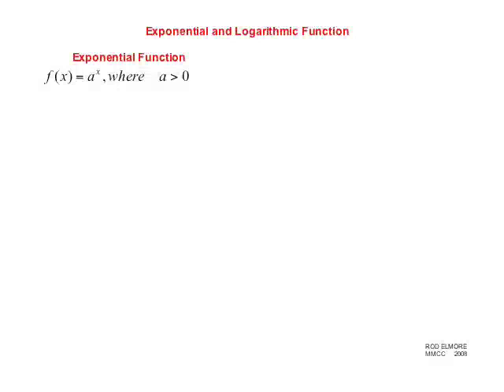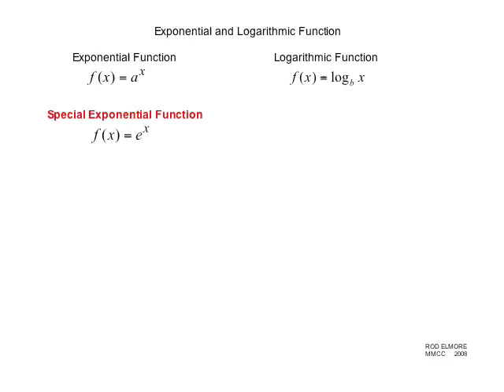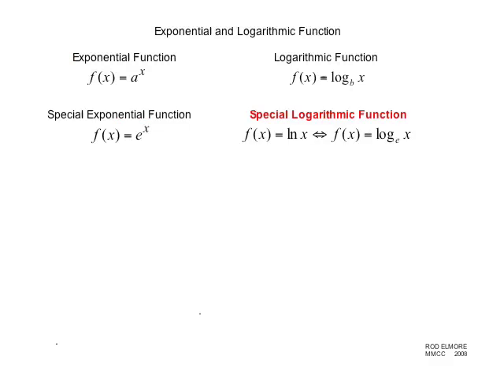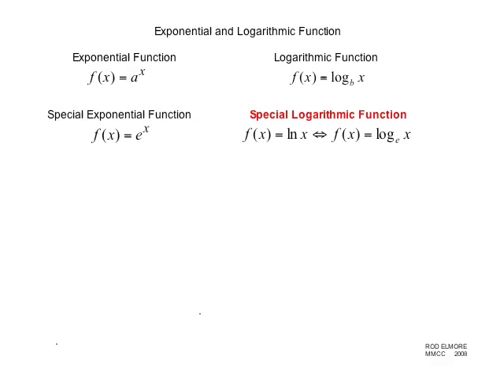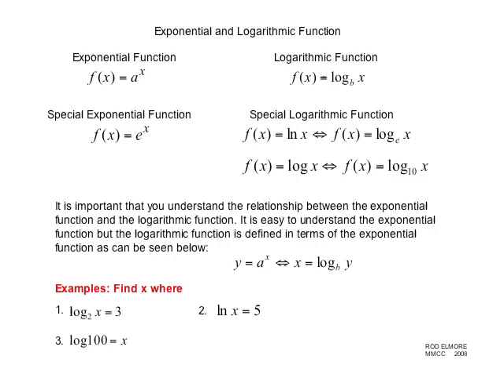Exponential and Logarithmic Function